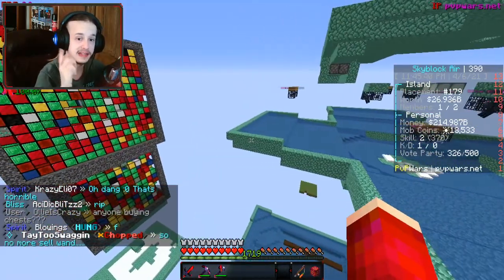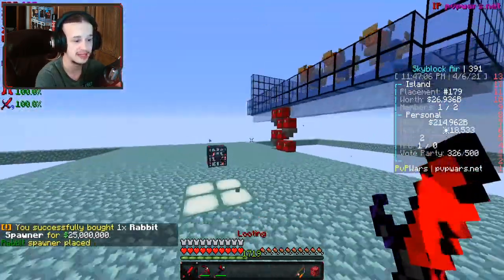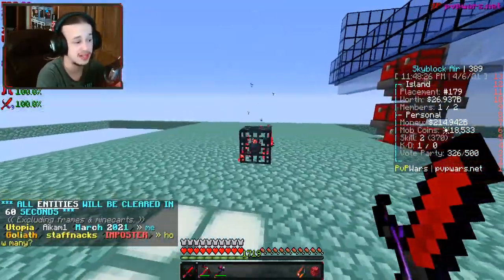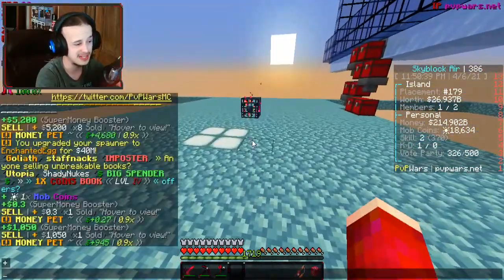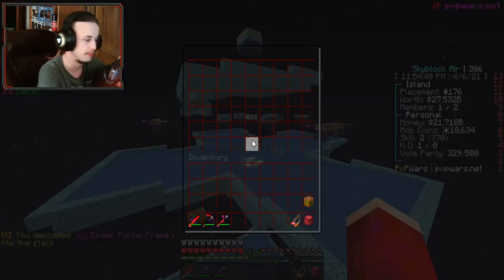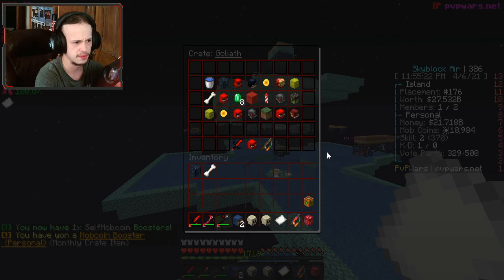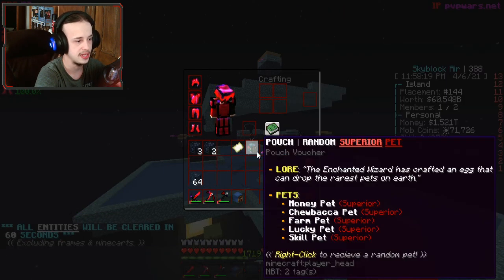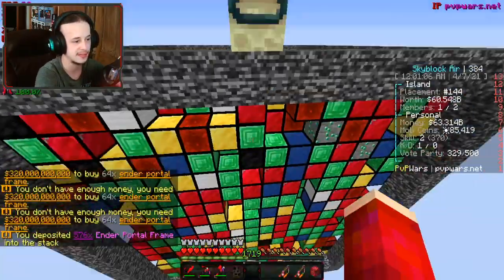They Added A NEW $25m Spawner! | Skyblock Air #14 (Minecraft Pvpwars)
They added a brand new spawner to the Skyblock Air Pvpwars server that's worth $25m! Let's check it out.

ip: pvpwars.net
Get your Minecraft, Valheim, Rust and more servers here!